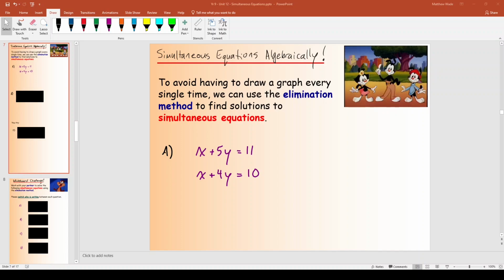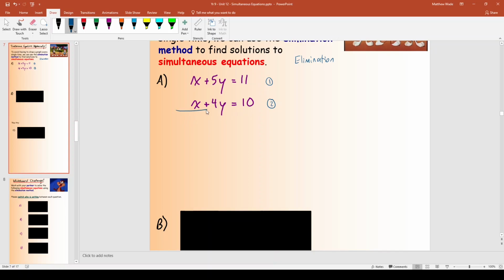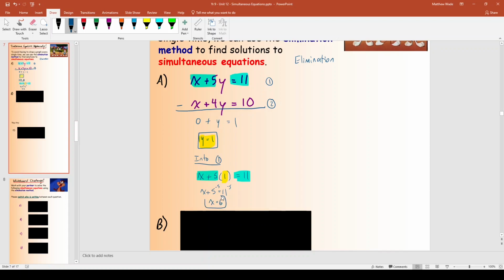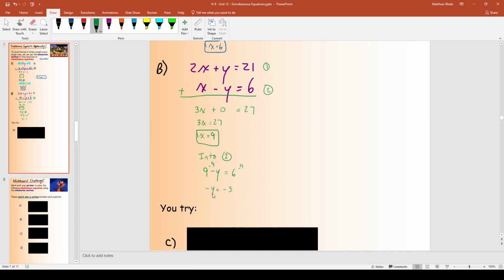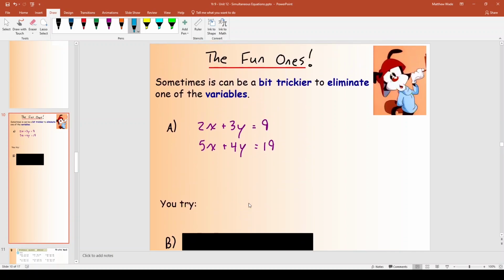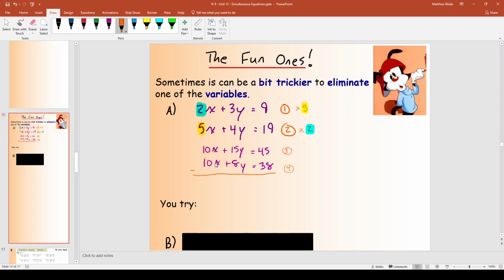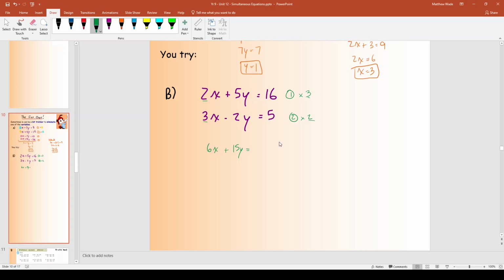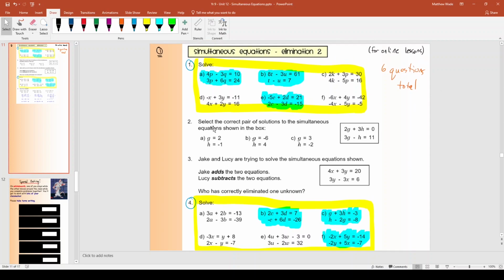Year 9 Maths - Elimination Method (Lesson 2)